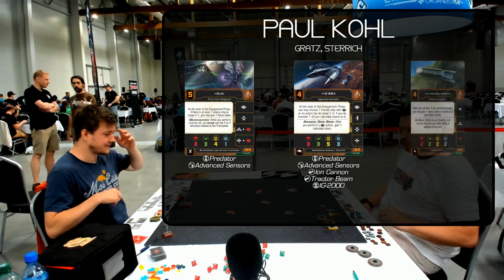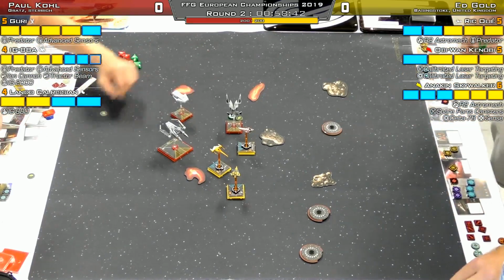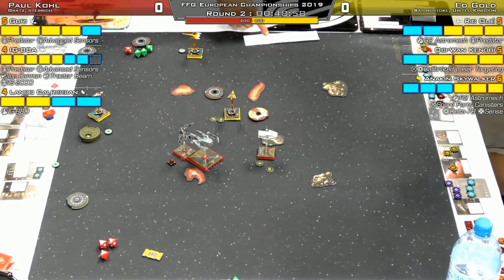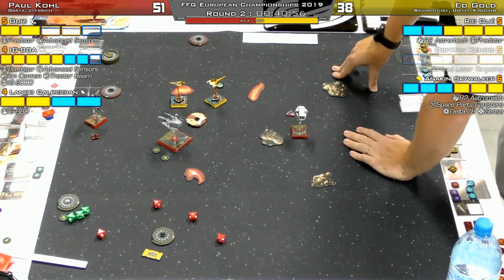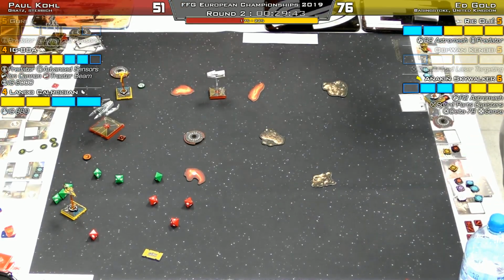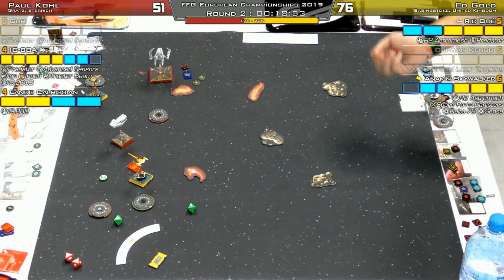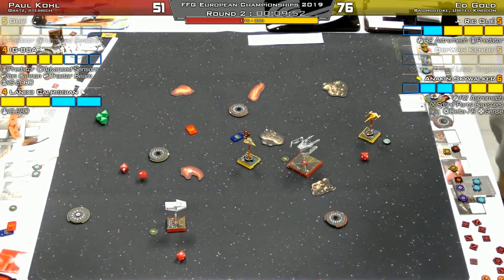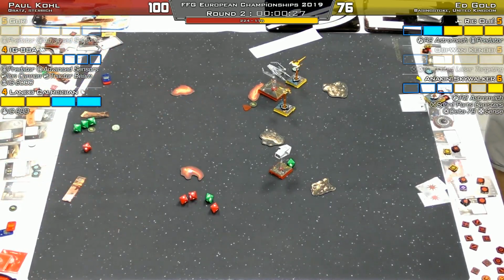FFG European Championships 2019: Round 2A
Paul Kohl vs Ed Gold